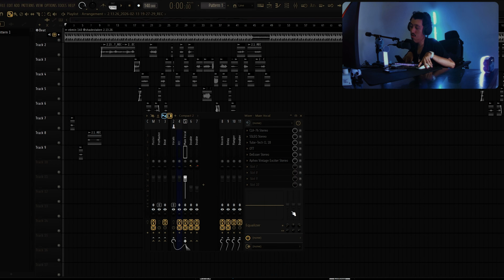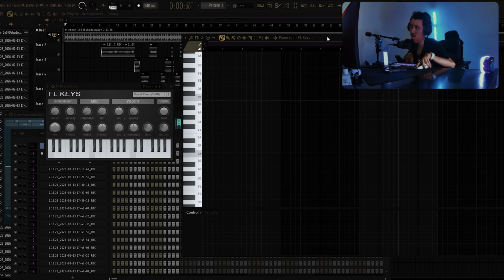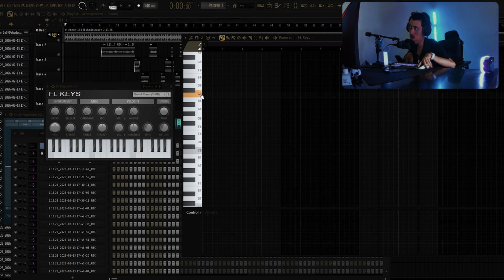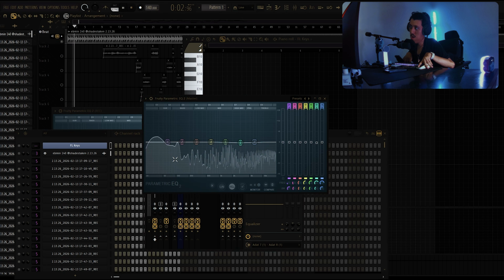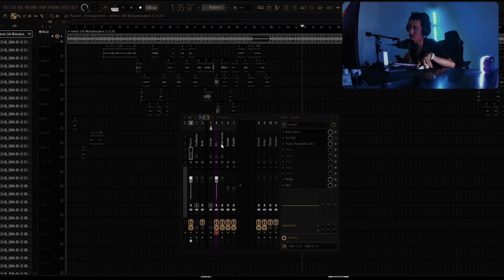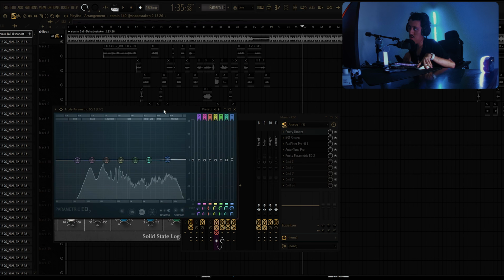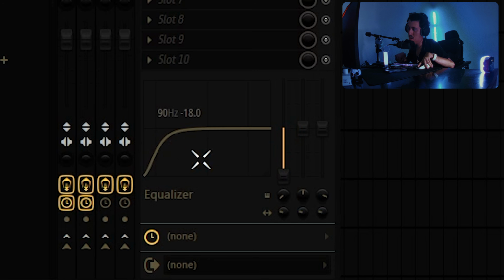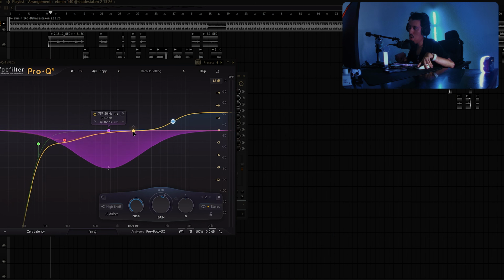Boot Camp Day 20: EQ